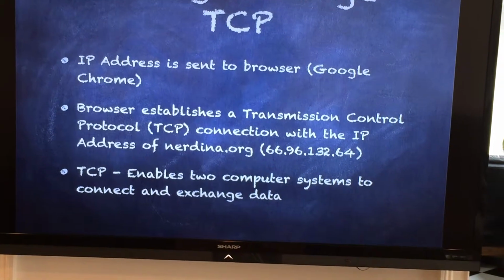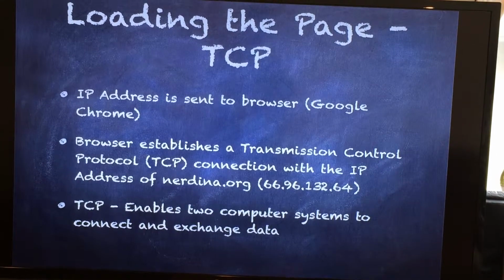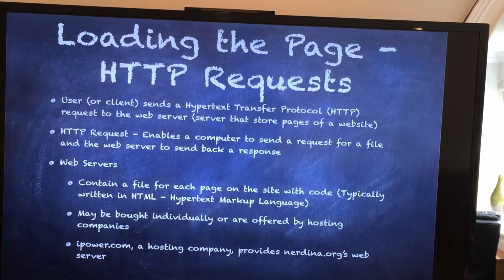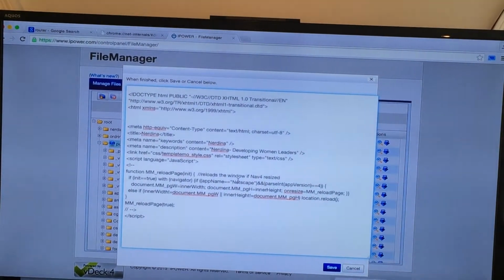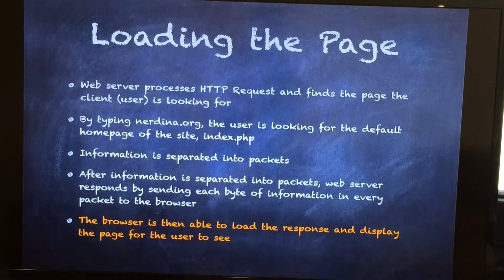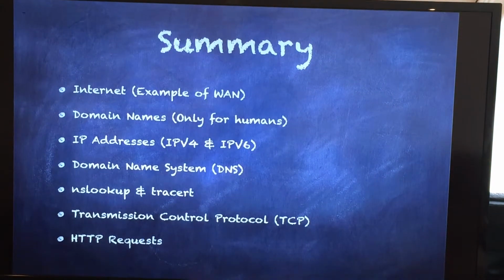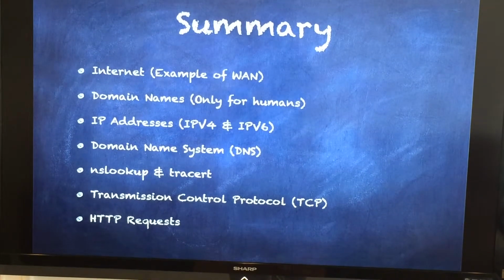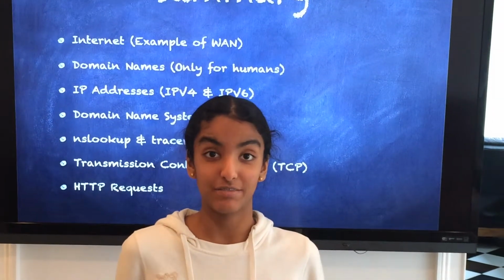How does the Internet Work - Part 4 (TCP/IP and HTTP)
Hey Nerdinas!

This is the last video in a four-part series on How the Internet Works. In this video, we discuss how a browser is able to load a webpage by initiating a TCP (Transmission Control Protocol) Connection and sending an HTTP (Hypertext Transfer Protocol) request.

--Aruna